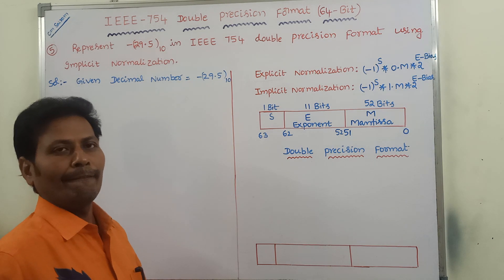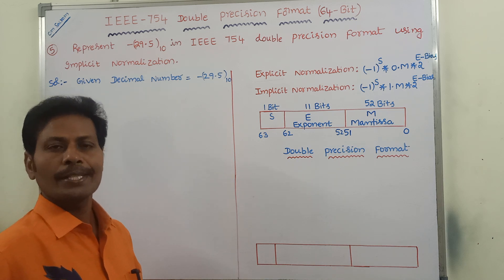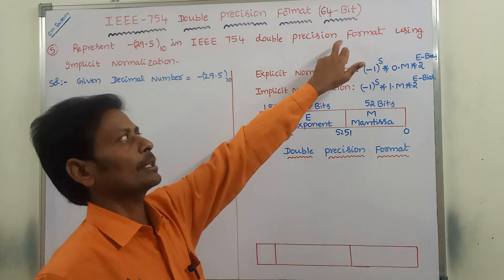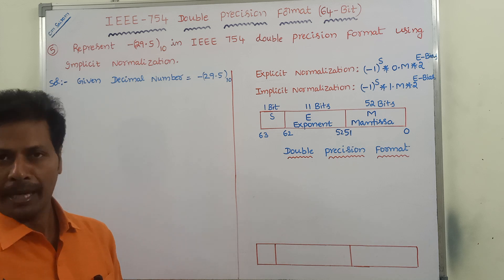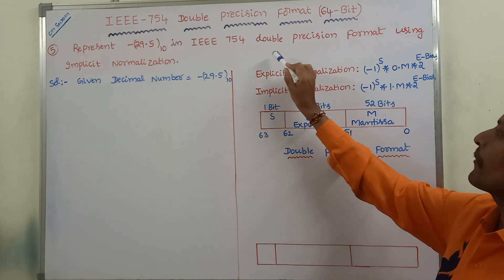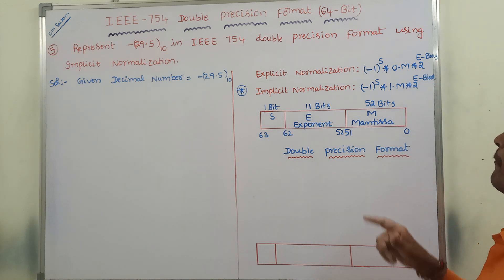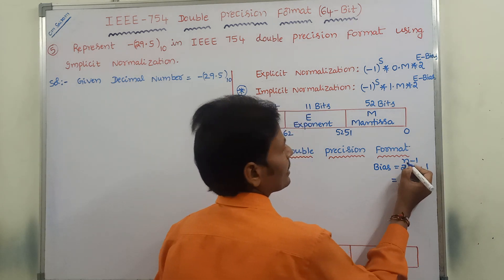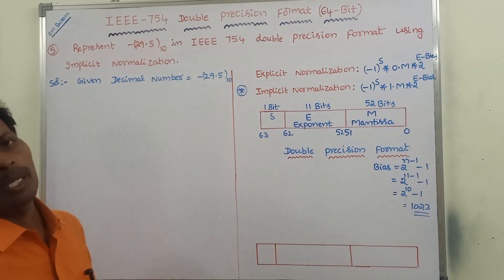Floating Point Representation (IEEE 754) || Example-6 || CO || CA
Floating Point Representation (IEEE 754)
Floating point representation
Floating point representation with Example
IEEE 754 Floating point representation
Floating Point Number Representation in IEEE 754
Representation of Floating Point Numbers
Floating Point Representation - Single Precision ( 32 Bit )
Floating Point Representation - Double Precision ( 64 Bit )
Floating Point Number Representation
IEEE 754  Single Precision Format(32 Bit)
IEEE 754  Single Precision Format
IEEE 754  Double Precision Format(32 Bit)
IEEE 754  Double Precision Format
CO
COA
CA
IEEE 754  Single Precision